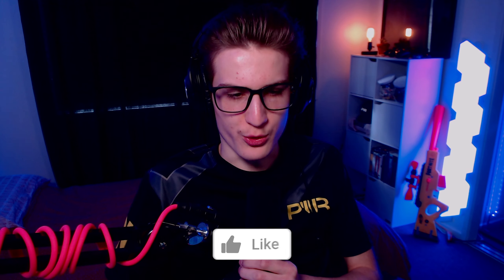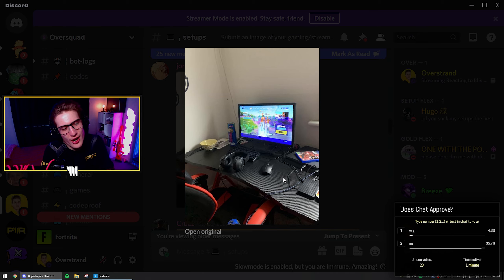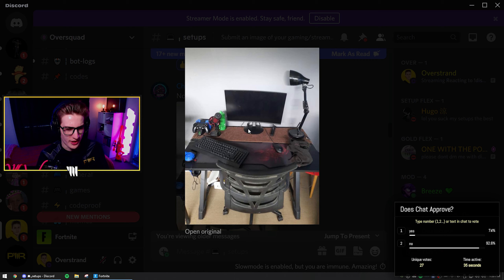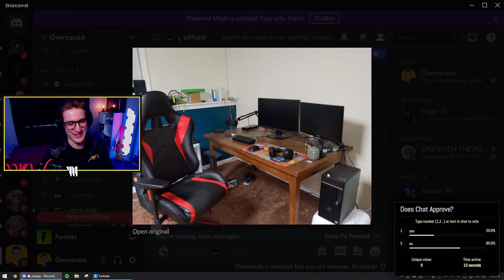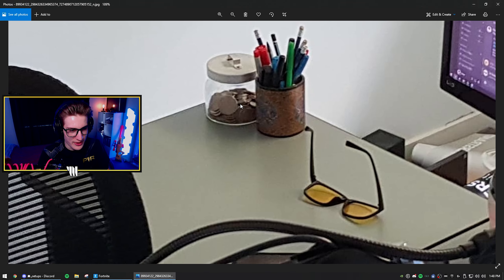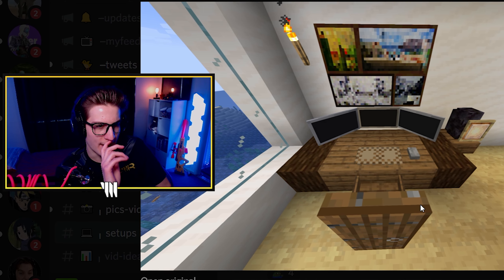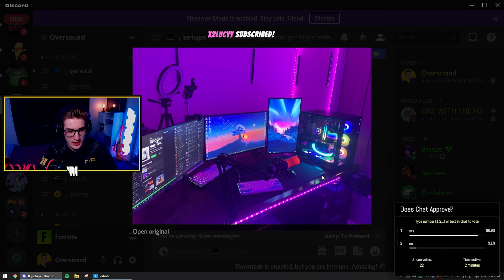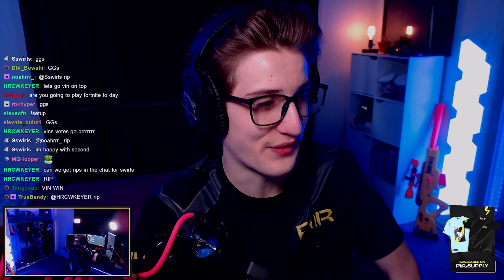Reviewing YOUR Gaming Setups on Discord!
Welcome to Part 2 of Discord setup reviews!  Got a banger of a vid this time.

Use Creator Code: "Overstrand" in the Fortnite Item Shop!

Here are all my peripherals and PC specs I use on stream...

Stay positive friends!